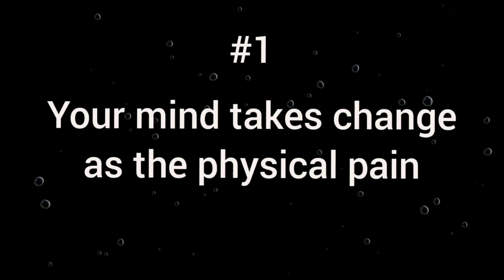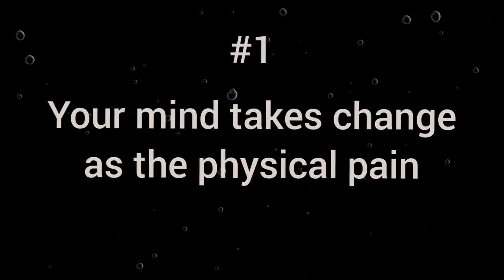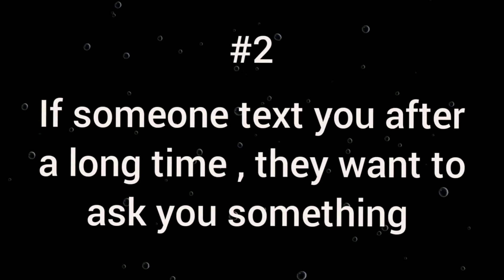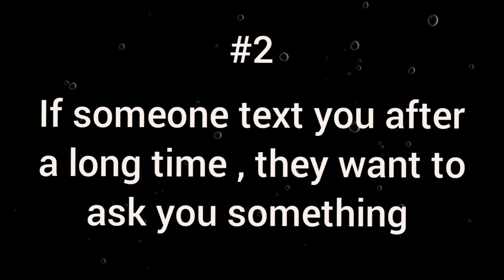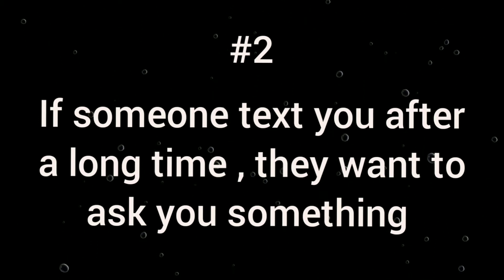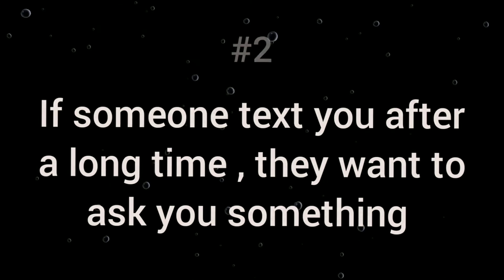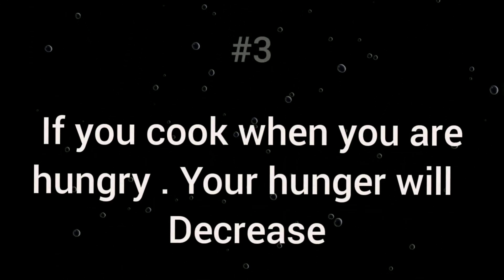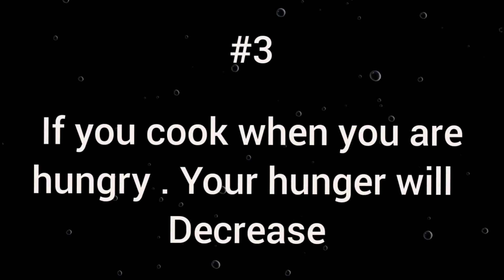psychological facts about human behavior |Fact about human psychology|did you know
psychological facts about human behavior
human psychology
awsome facts